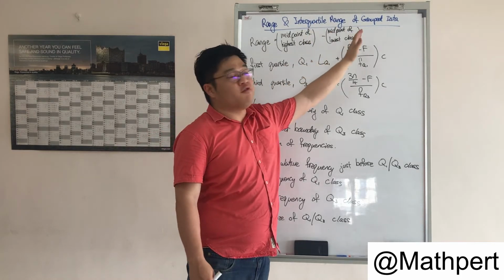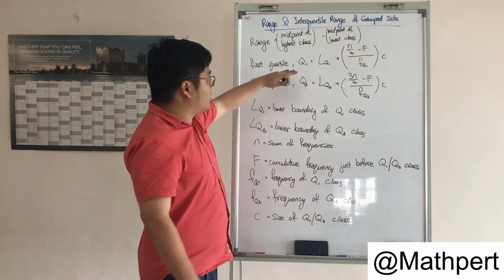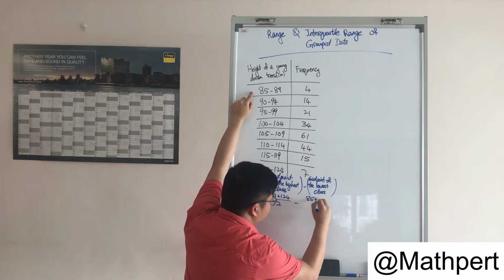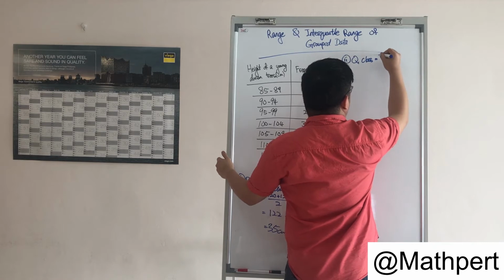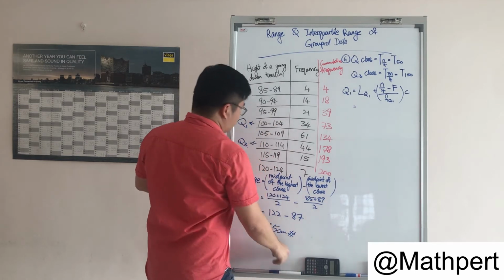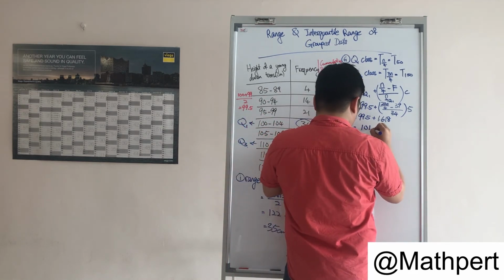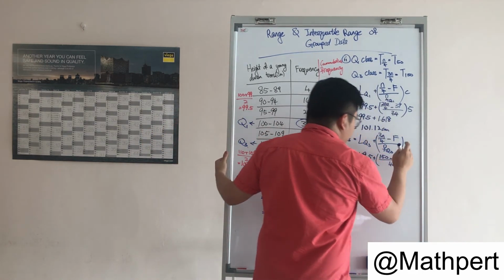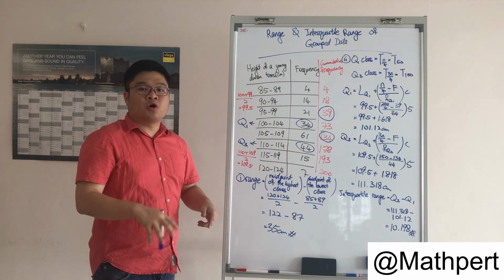Add Math | Statistics (7.5 Range And Interquartile Range Of Grouped Data) | SPM Form 4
SPM form 4 Chapter 7 Statistics  - 7.5 Range And Interquartile Range Of Grouped Data